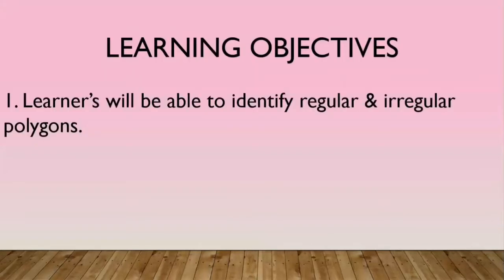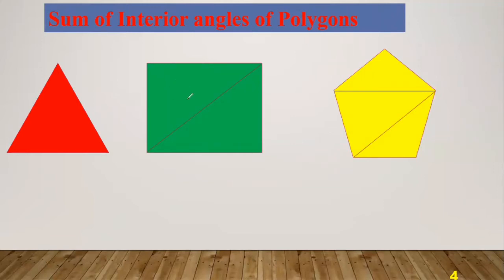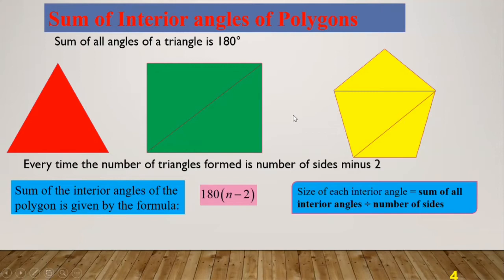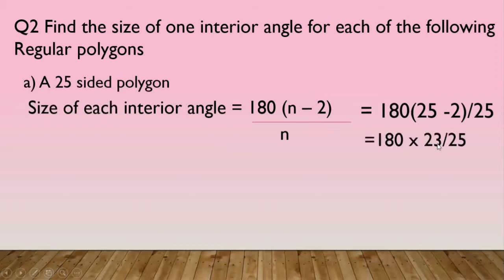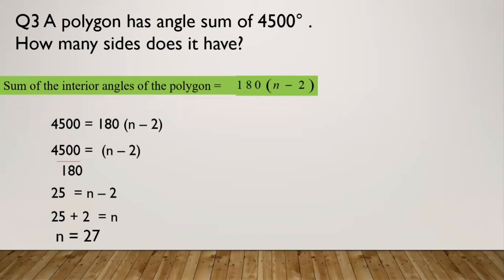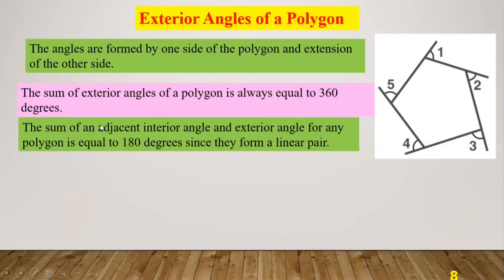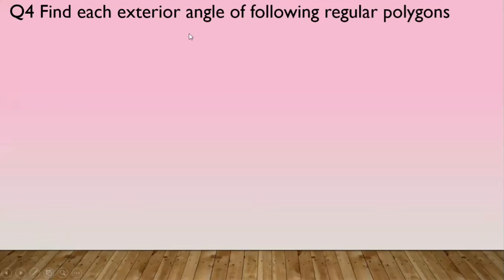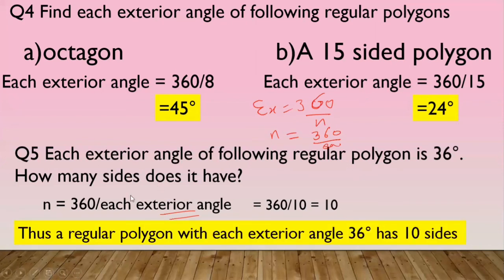Interior & Exterior Angles of a Polygon | Math Park